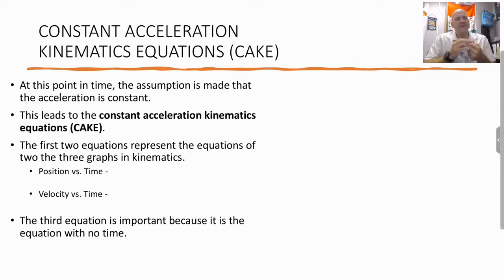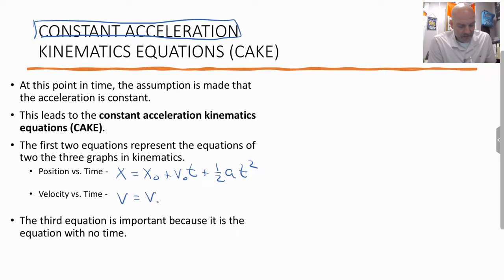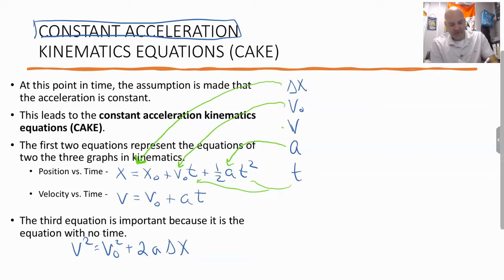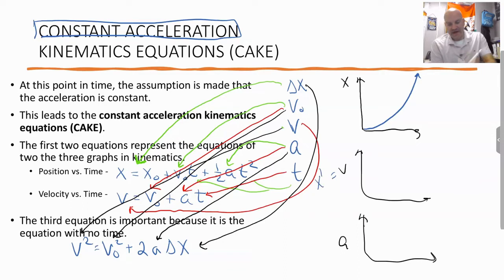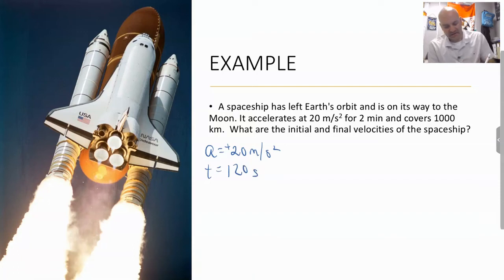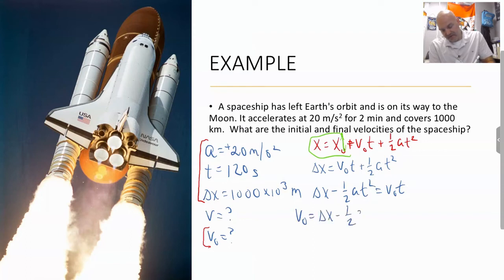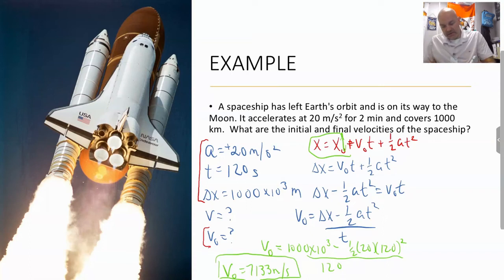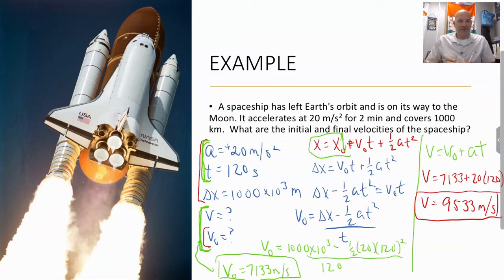AP Physics C - Unit 1M - CAKE (Constant Acceleration Kinematics Equations)